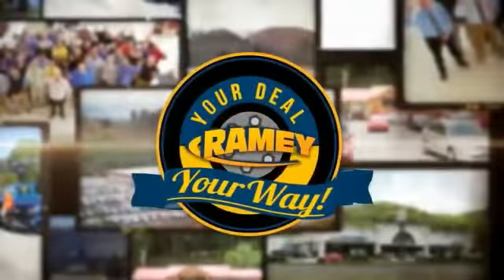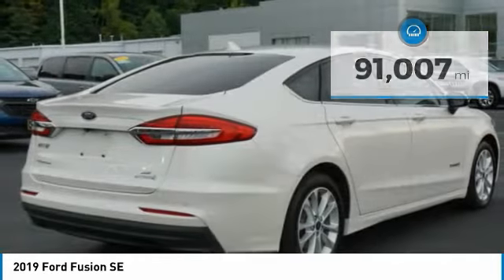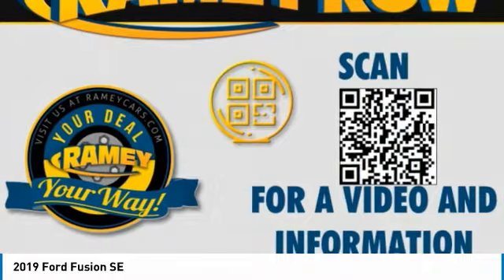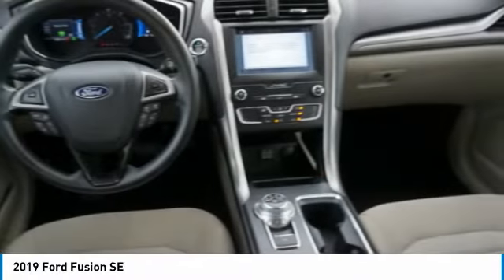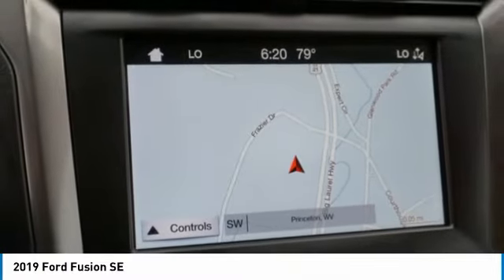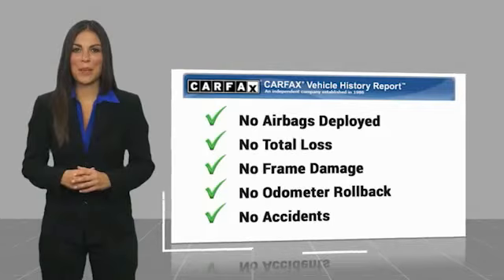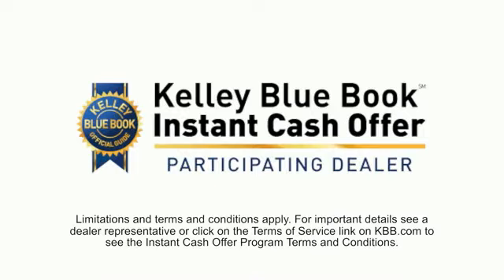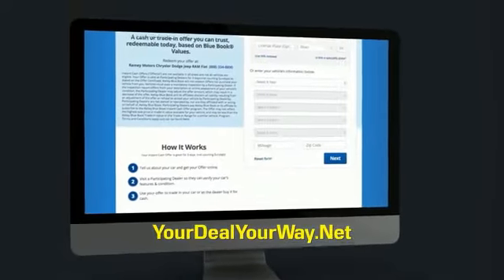2019 Ford Fusion Princeton WV 2-221140A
2019 Ford Fusion SE

Ramey Motors
127 Frazier Dr

Don't miss this 2019 Ford Fusion. It's equipped with great features. You'll want to take this vehicle home. Make a great choice today.